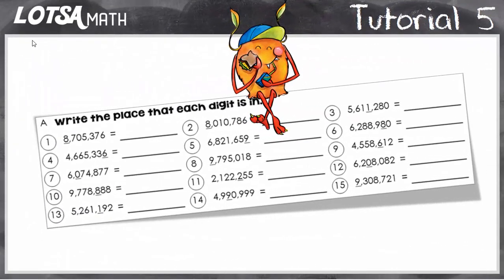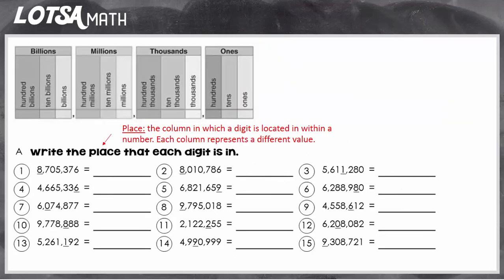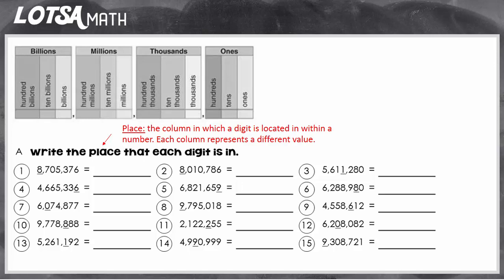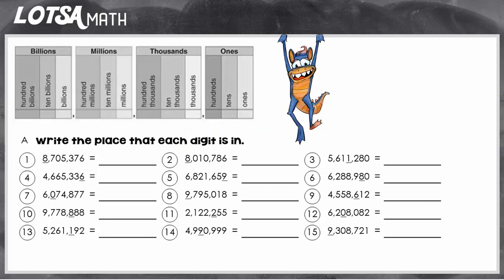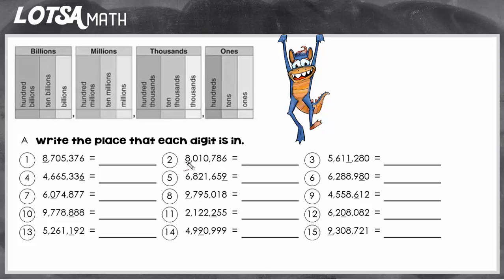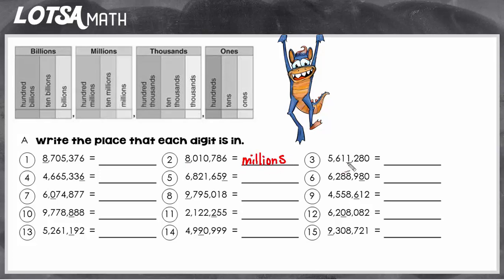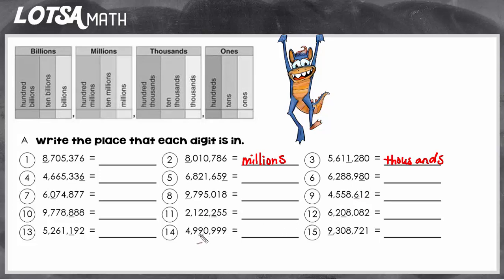Tutorial 5- Place Value Chart- Name the place value position of a digit to millions LOTSA MATH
Write the place that each digit is in.
TEKS 4.2B or Common Core 4.NBT.A.2